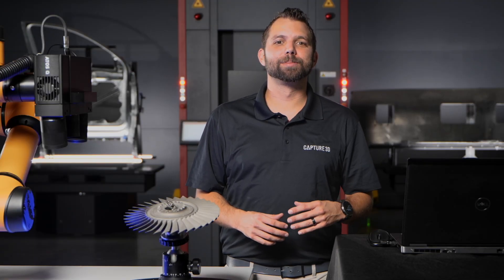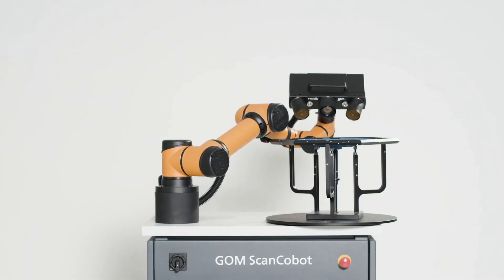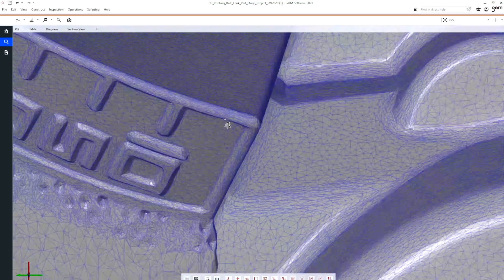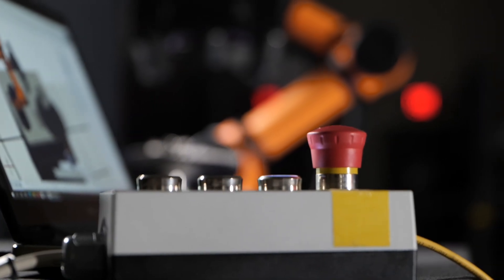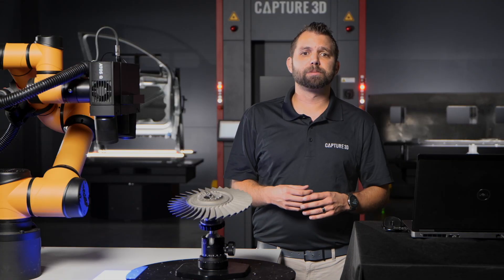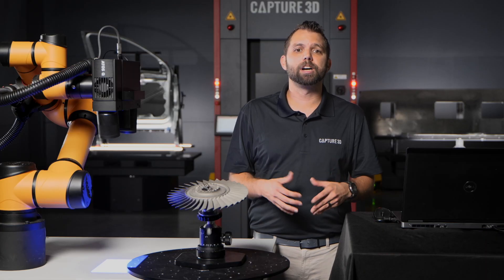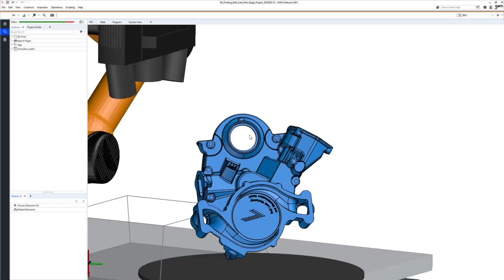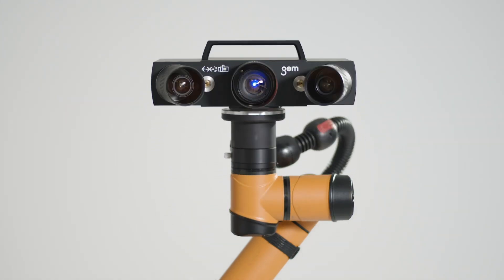GOM ScanCobot Tech Review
The GOM ScanCobot is a mobile automated 3D scanning system that integrates with our blue light 3D scanners ATOS Q and ATOS Core for an easy entry into automated 3D scanning. With the high-precision quality of ATOS combined with an automated robotic arm, the GOM ScanCobot is a cost-effective, easy-to-use automated 3D scanning solution.

About Us